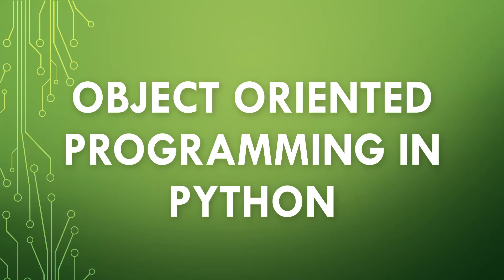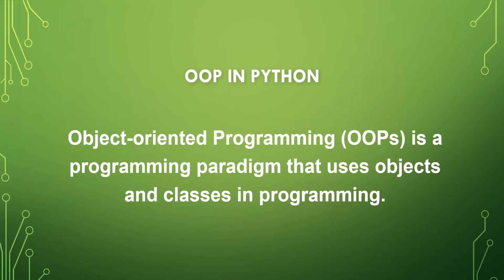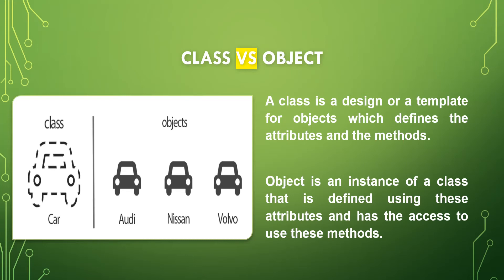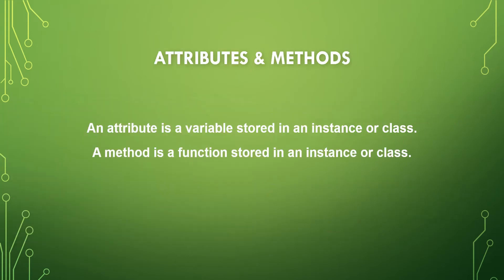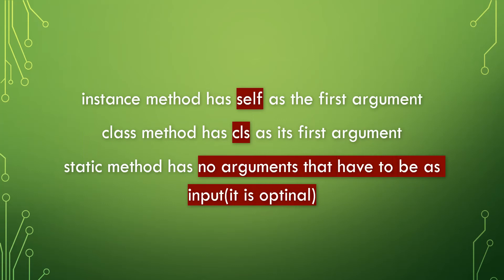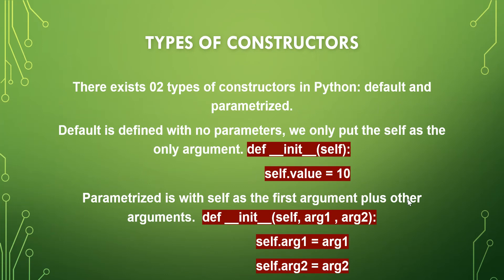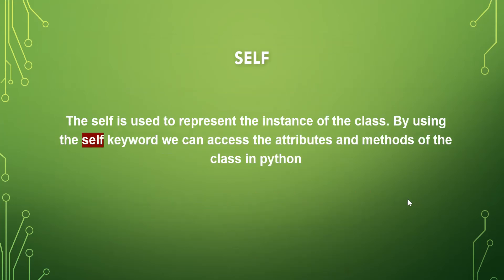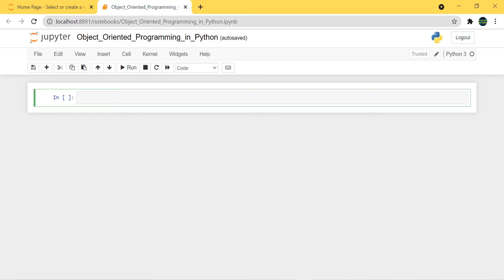Python for beginners tutorial 21 : Object Oriented Programming with Python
Object Oriented Programming with Python
Python for beginners tutorial
Python tutorial for beginners in English
learn Python
Python programming

Data Science Path:

1. Data Science Math skills - Duke University

2. Inferential Statistics - Duke University

5. Data Science Specialization - Johns Hopkins University

13. TensorFlow Data & Deployment Specialization

14. Natural Language Processing Specialization

16.  Practical Data Science on AWS

3. Google Advanced Data Analytics